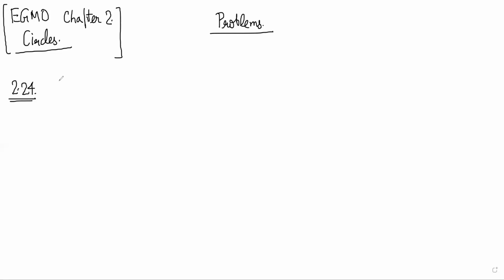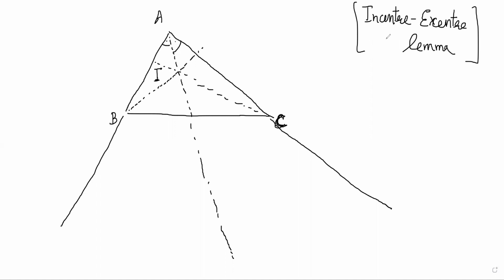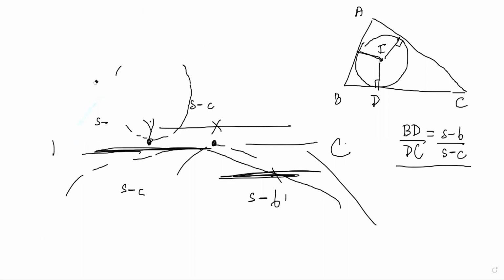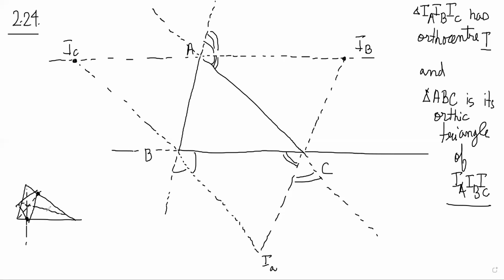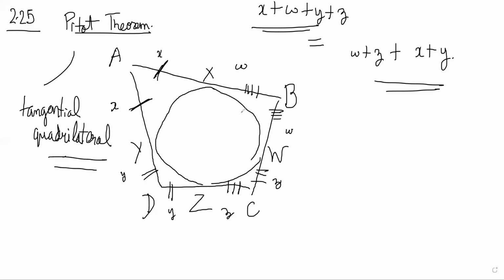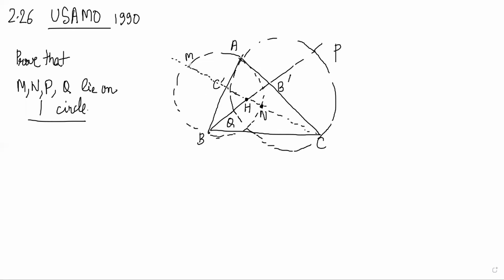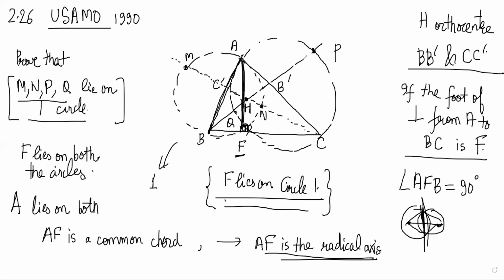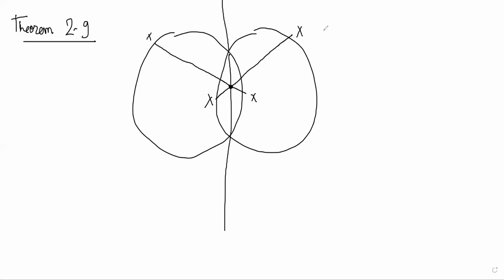EGMO Evan Chen Chapter 2 Circles Discussion